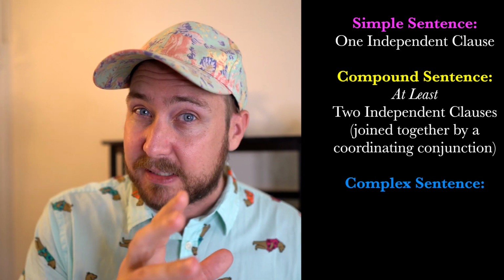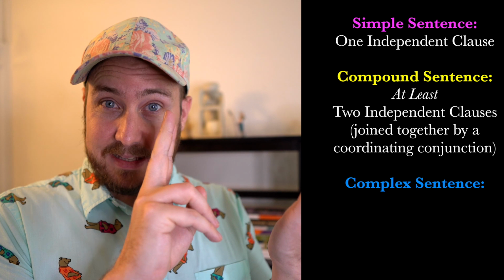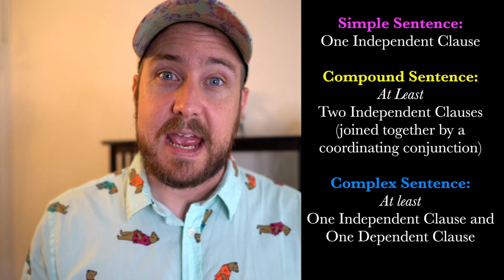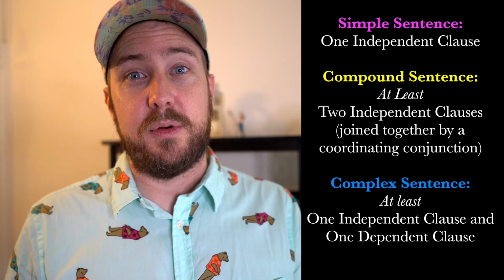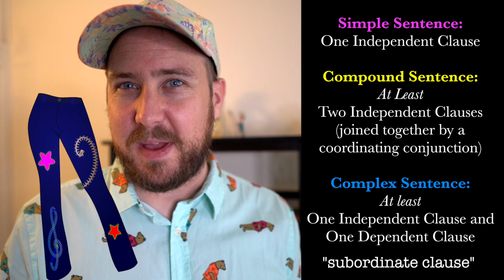What is a Complex Sentence? | Definition and Examples in English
Learn what a complex sentence is in English. This video will teach you the definition and give examples of complex sentences in the English language.

■Practice your listening skills with audible

■Three great books for English learners:

■ Short Stories in English for Beginners
■ The House on Mango Street
■ The Old Man and The Sea